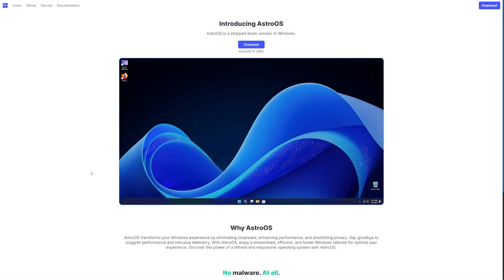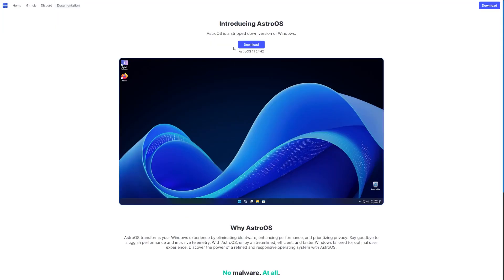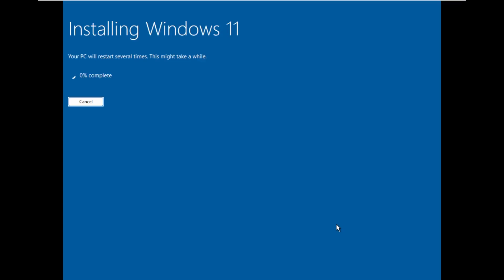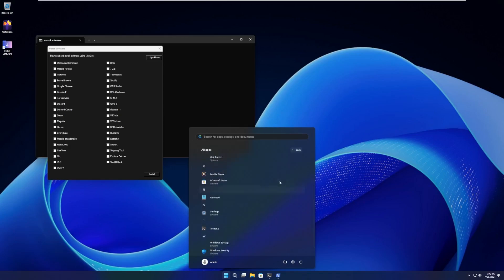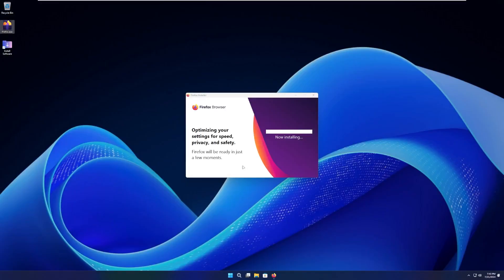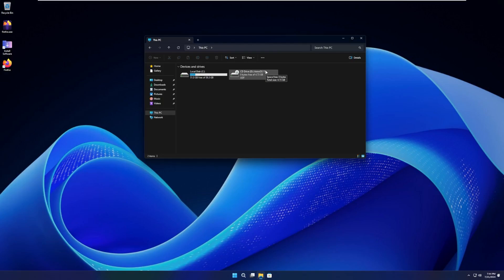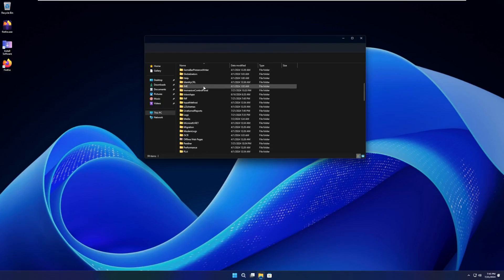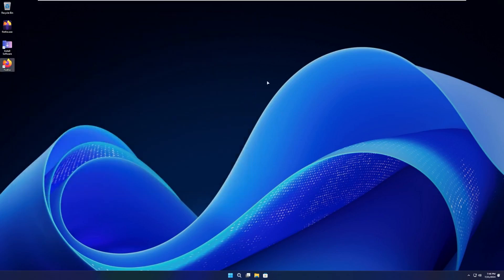A CLEAN Lightweight Windows 11 ISO? - AstroOS 24H2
Many OS' claim to be a lightweight version of Windows 11, however, they do not come with the security that an OS should in 2024. In this video, we'll be taking a look at AstroOS 24H2, which claims to be a lightweight version of Windows 11 that is secure.